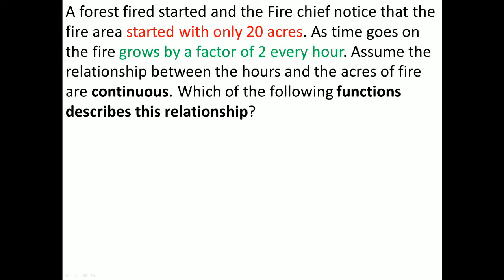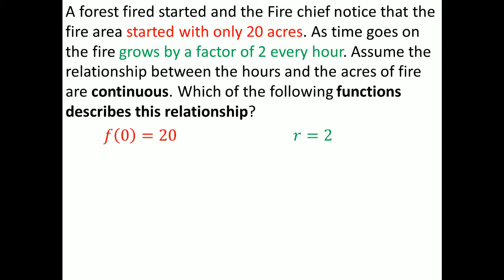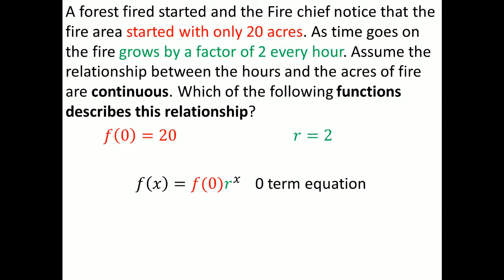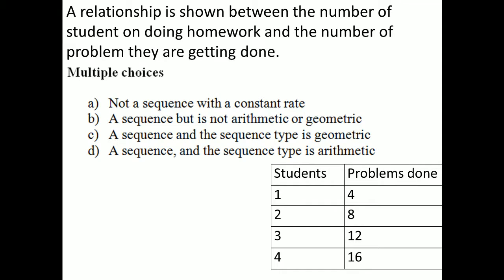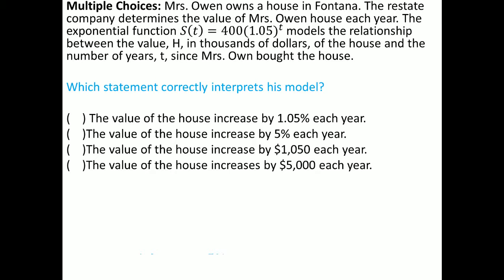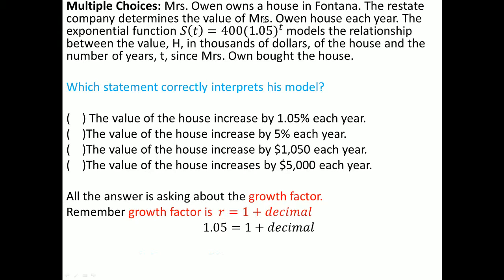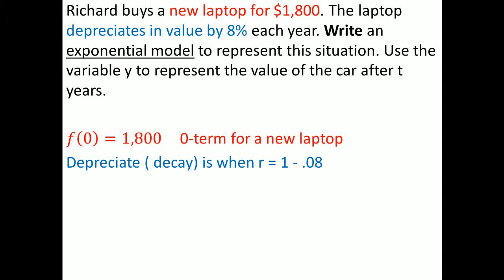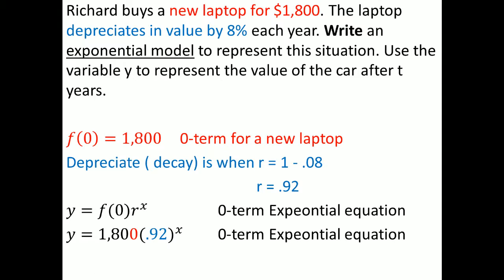IM Hnr Module 2 Review Questions 5-8